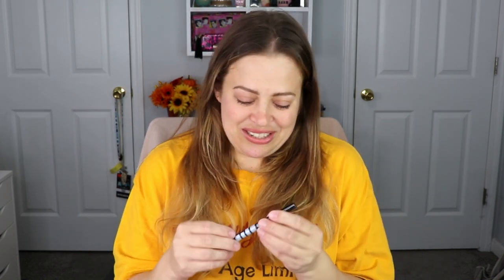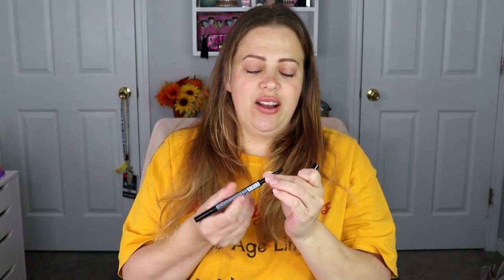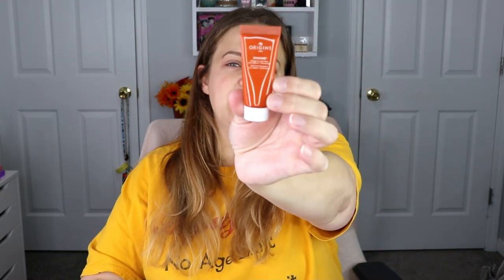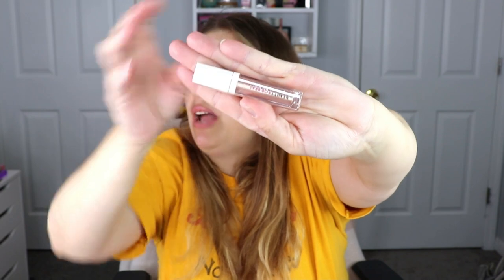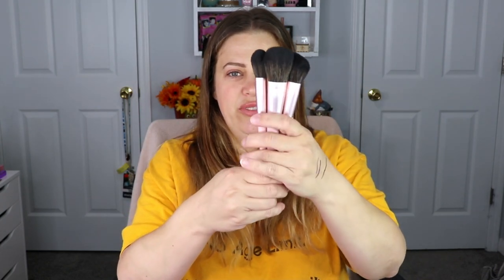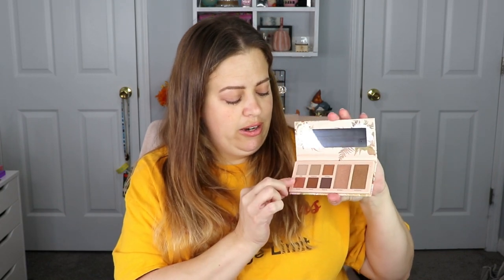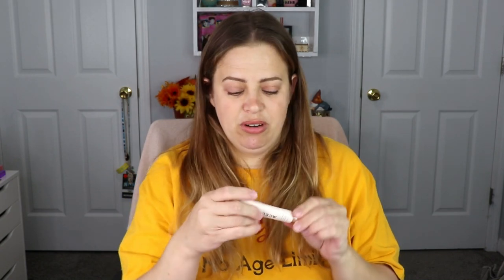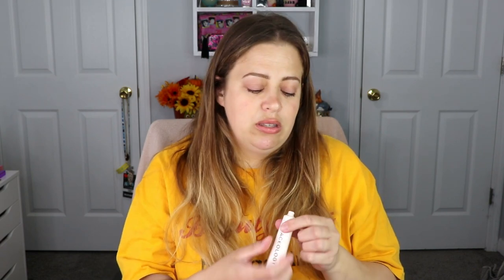Ipsy glam bag + Boxycharm Unboxing | September 2023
Hey everyone! In today's video I have the Boxycharm by Ipsy and the Glam Bag Unboxing for you guys! Which one was your favorite? Let me know down below!

The Glam Bag - 5 deluxe samples for $13 a month